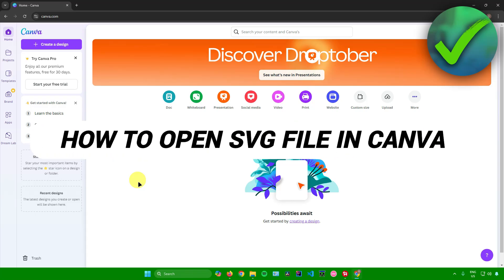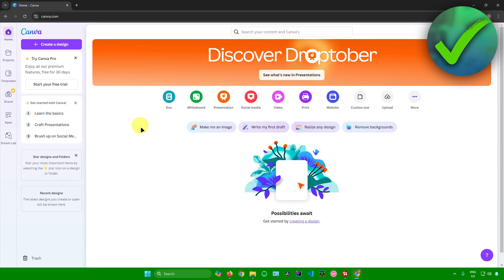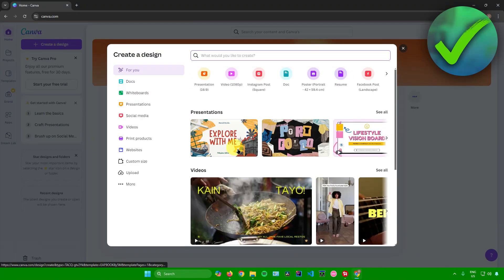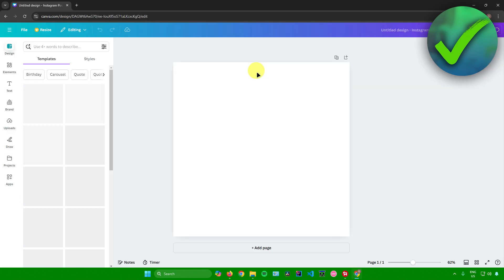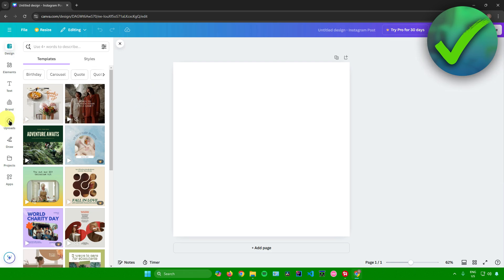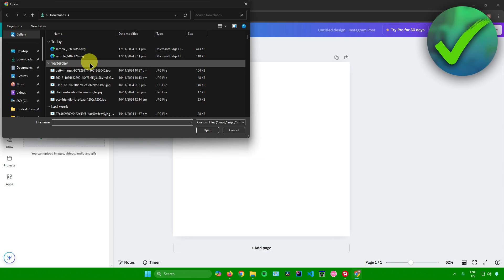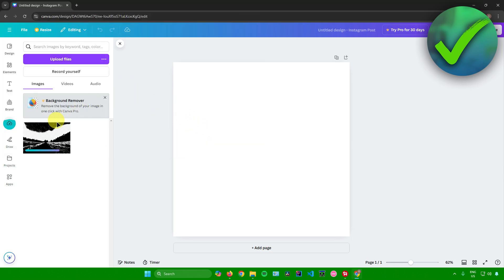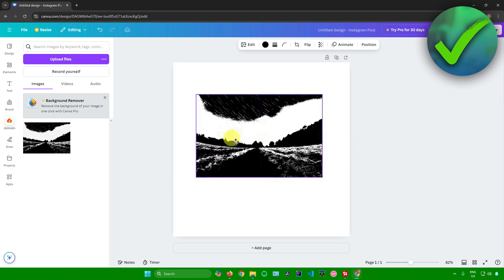How to Open SVG File in Canva (2025)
In this video I show you how to Open SVG File in Canva 2025

Do you want to know how to import svg in canva 2025? Then I'll show you how to use svg files in canva easily.

This is a step by step Canva tutorial on how to create svg file in canva and how to add svg file in canva